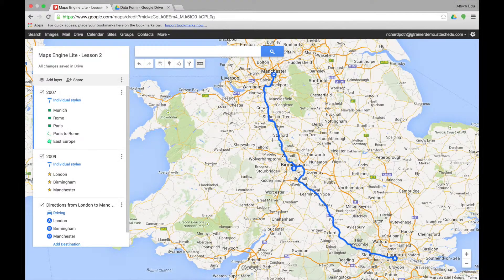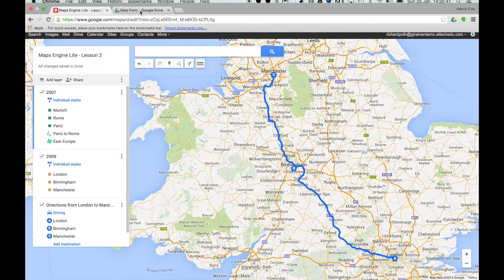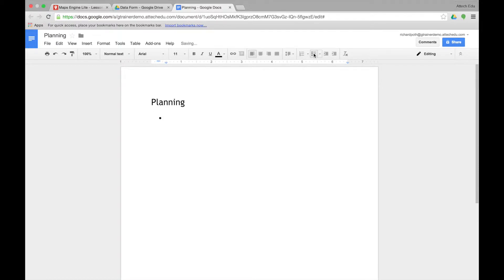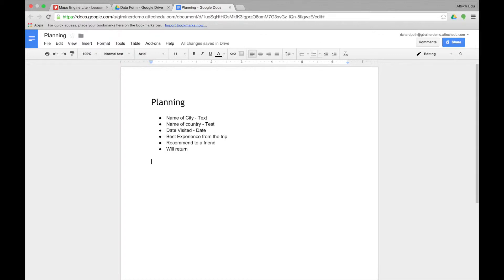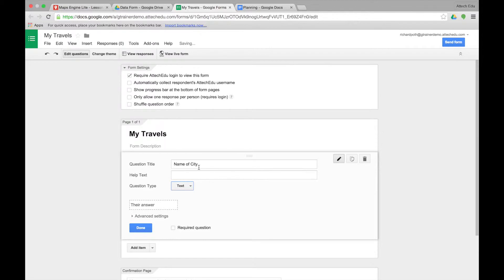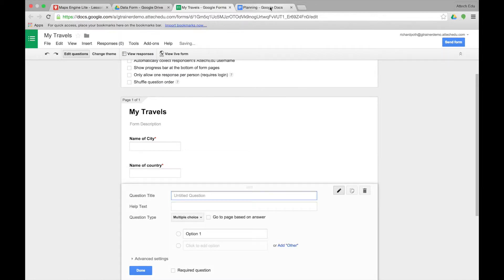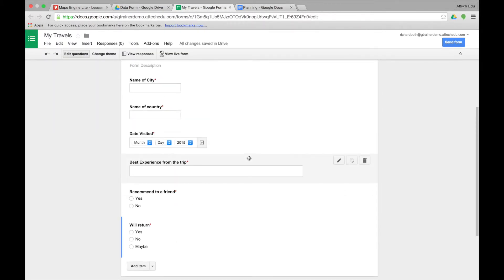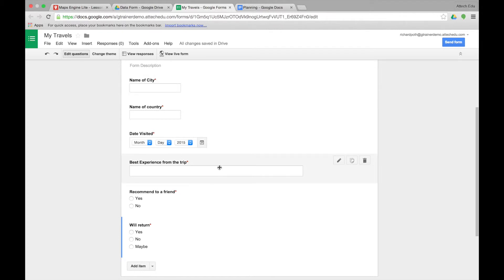Google My Maps - Lesson 5 - Google Apps for Education - Training Tutorial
Lesson 5 - Using Google Forms to Gather Data - Part 1
In this lesson you will create a Google form that will gather some data that can be used in your Google Map.

Step 1
Create a Google Document and list all the fields that you would like include in your form.  This will make things easier when you create your form.  You also should indicate what type of field it should be.

For this example we continue to look at places around the world that have been visited.

Name of City - Text field
Name of Country - Text field
Date visited - Date Field
Best experience from the trip
Recommend to friends
Will return
Step 2
Create a Google Form in your Google Drive.

Add the questions to you Google Form.
Step 3
Go to the live form and enter the data.